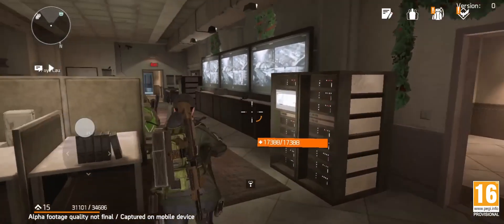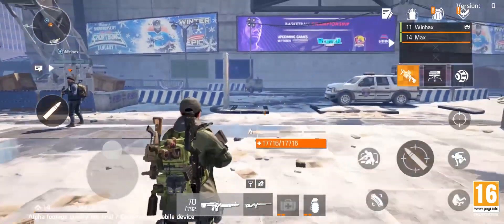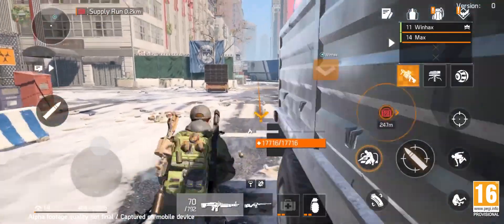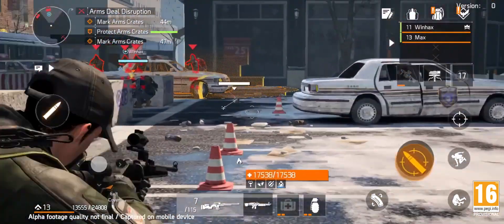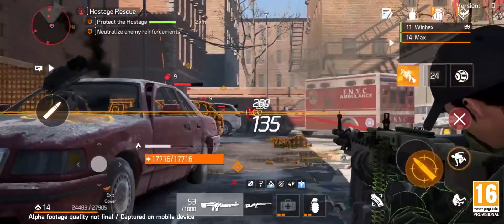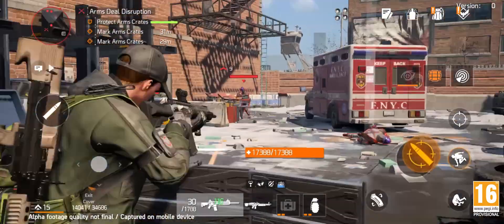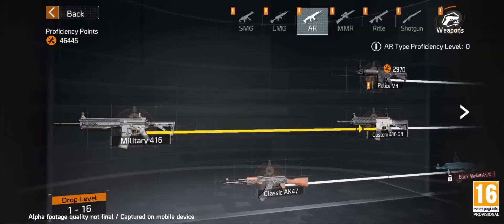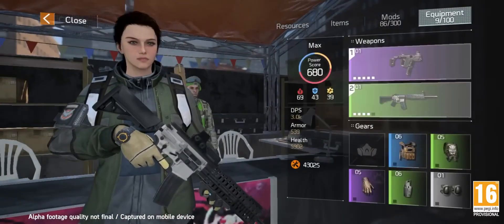Division Mobile Resurgence First Look Gameplay Exclusive 🔥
🎯Best call of duty mobile player
🎯FROM INDIA 🇮🇳

🎯IGN:-TG乡Legend・YT
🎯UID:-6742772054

🎯Device: Samsung m31

🎯Device specs:-
Ram:8gb
Rom:128gb
Processor:Samsung Exynos 9 Octa 9611
Graphics:-Mali-G72 MP3